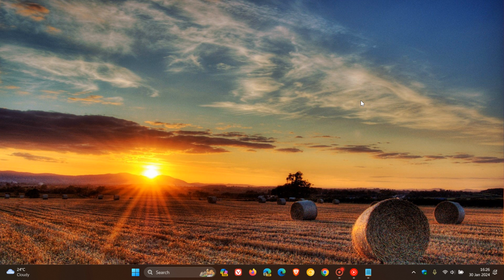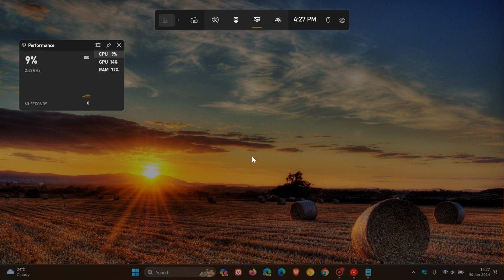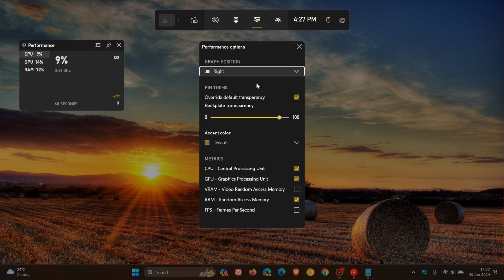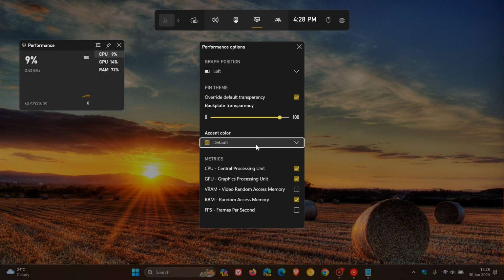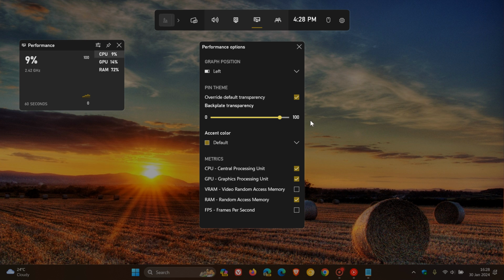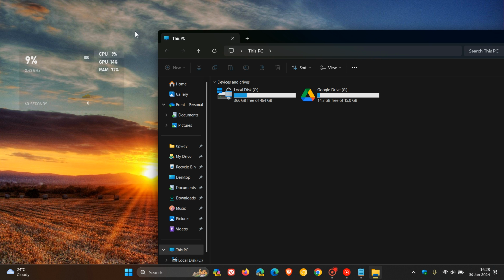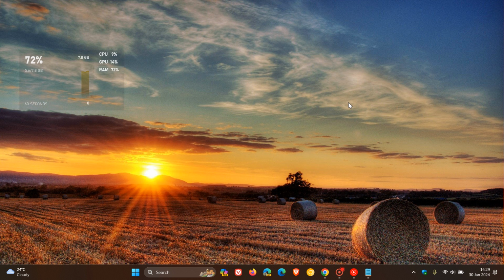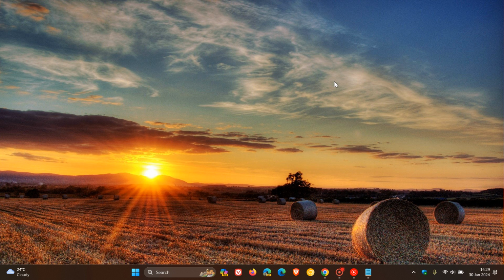How to show a Windows Performance Widget on your Desktop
This is useful if you want to monitor your system performance (CPU, RAM, GPU, etc.) in real time without using any third-party software.